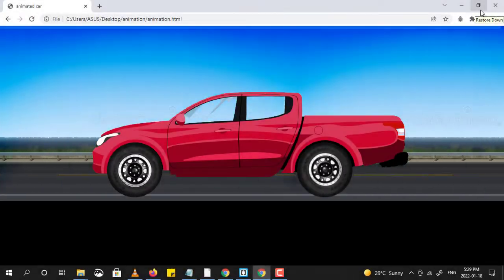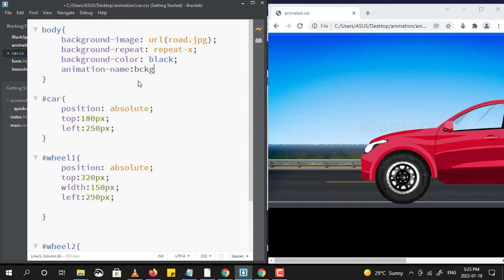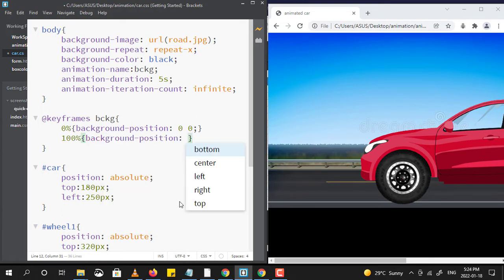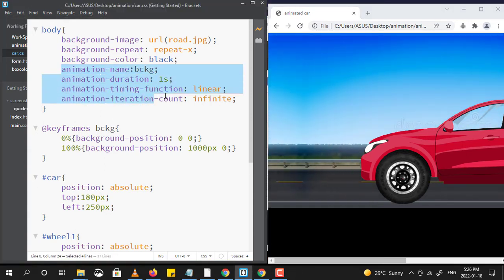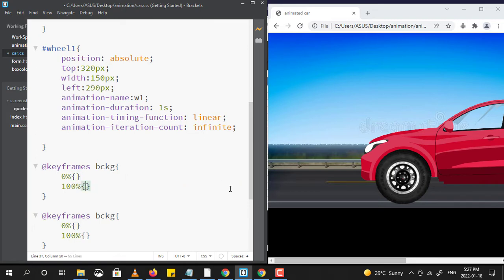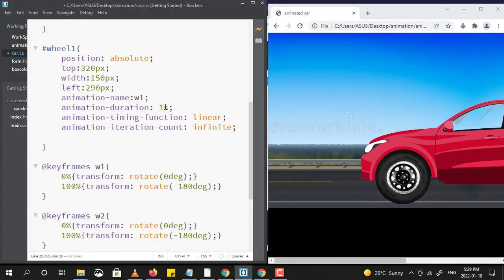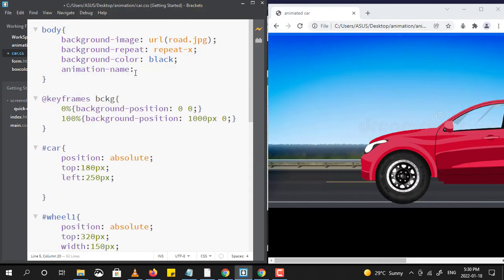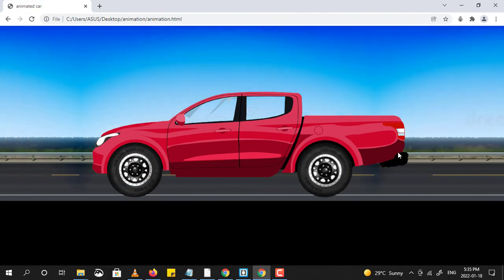Moving Car using CSS animation - Part II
This video covers animation properties of CSS. It explains how to animate the objects using various animation properties and also explains CSS shorthand properties. This video is part II of Moving Car using CSS animation. Use Part 1 to check how to align objects i.e car, wheels and background in a proper way.